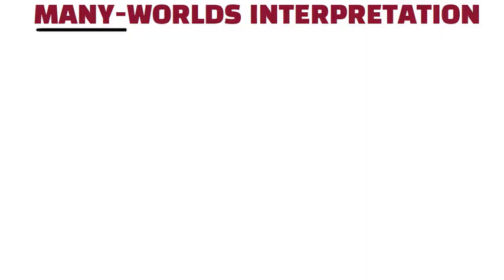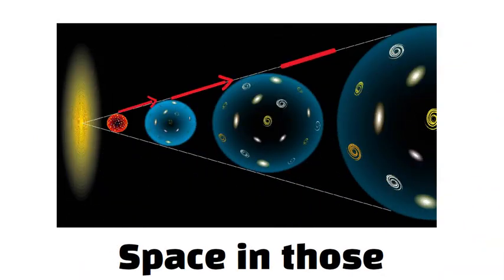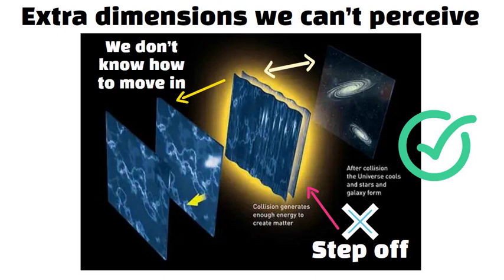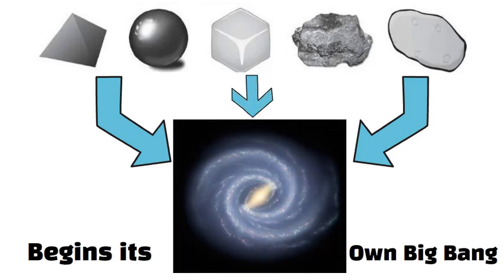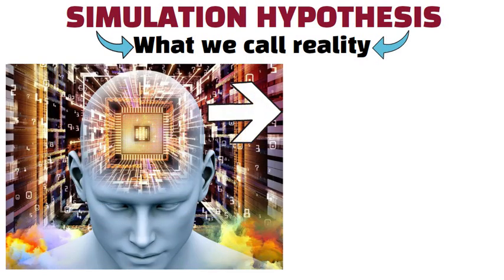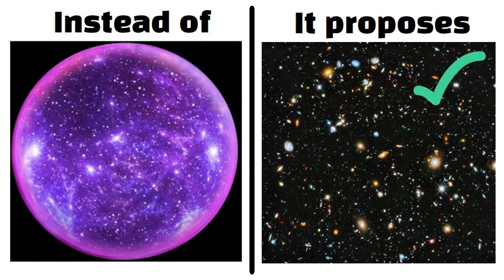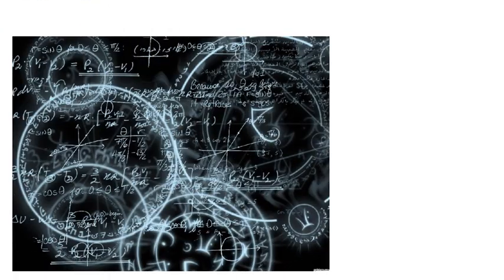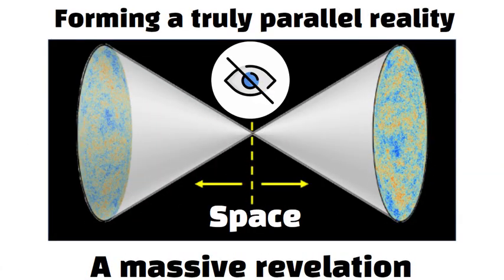Every Multiverse Theory Explained in 9 Minutes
Ever wondered how many different versions of reality might actually exist?
This video dives deep into every major multiverse theory ever proposed by scientists, physicists, and cosmologists. From the mind-bending Many-Worlds Interpretation to the cosmic chaos of Eternal Inflation, from Brane Cosmology to the Simulation Hypothesis, we explore them all in simple terms anyone can understand.

You’ll learn how the Cyclical Universe could mean endless cycles of time, why Black Hole Cosmology suggests our universe might be born inside a black hole, and how M-theory opens up a string landscape with countless possible realities. We'll also break down the idea of Mirror Universes, the Holographic Multiverse, and even the Mathematical Universe Theory that says reality is math.

This video is a must-watch for fans of quantum mechanics, cosmology, theoretical physics, or anyone curious about what lies beyond the known universe. Whether you're here from Marvel multiverse fandom or you're deep into science, this breakdown has something for you.

How many multiverses are there? What is the most likely multiverse theory? Are we living in a simulation? What if black holes are gateways to new universes? This video answers all these questions and more—so make sure you don’t miss a second.